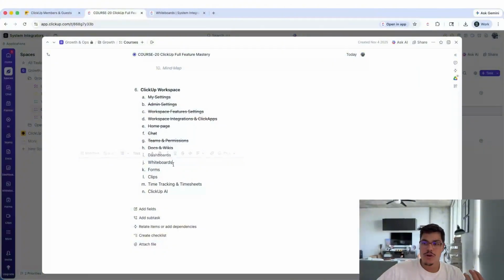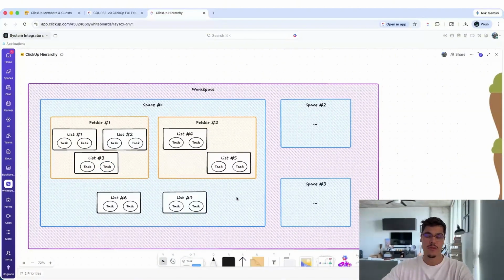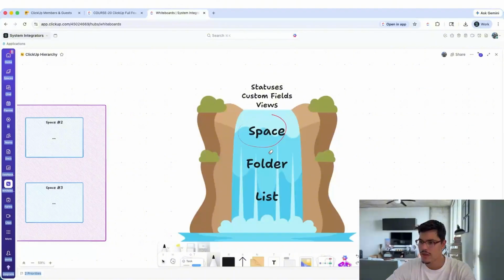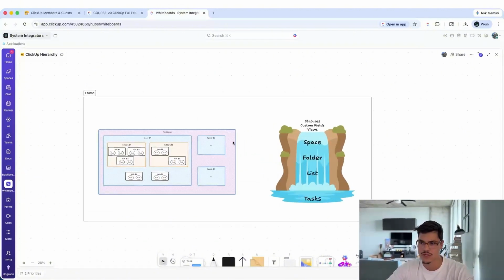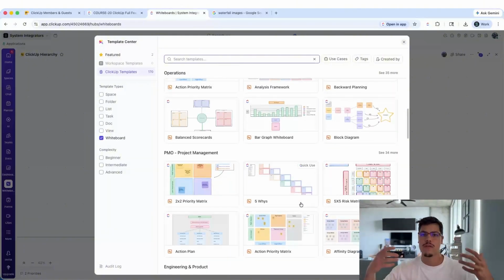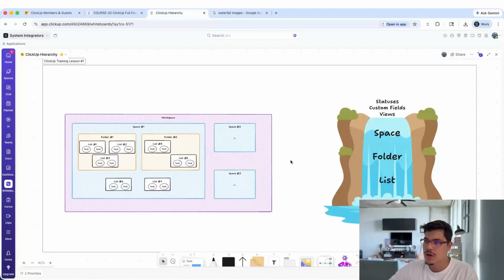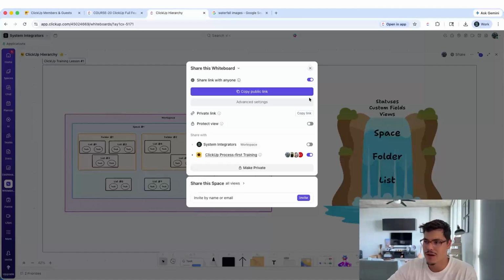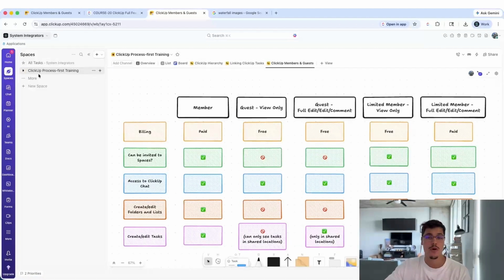ClickUp Whiteboards explained | Visual planning inside ClickUp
Learn how to use ClickUp Whiteboards to brainstorm ideas, visualize workflows, create flowcharts, collaborate with your team, and manage projects directly inside ClickUp.
⬇️ Free ClickUp Full Feature Mastery course ⬇️
⬇️ Free ClickUp Setup PDF Guide ⬇️
00:00 ClickUp Whiteboards Overview & Free Resources
00:40 How to Access ClickUp Whiteboards
01:05 ClickUp Whiteboards vs Miro & Lucidchart
02:49 Adding Tasks, Docs & ClickUp Items to Whiteboards
04:25 Creating Flowcharts with Shapes & Connectors
06:25 Adding Images & AI-Generated Content
07:30 ClickUp Whiteboard Templates Explained
09:52 Sharing Whiteboards & Managing Permissions
11:48 Organizing Whiteboards in Spaces, Folders & Lists
13:43 Real-Time Team Collaboration in ClickUp Whiteboards